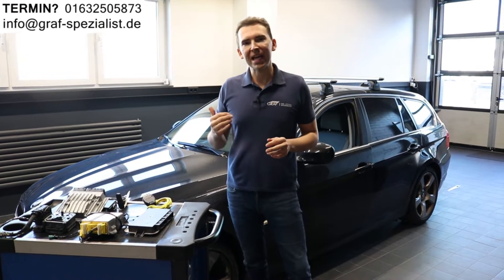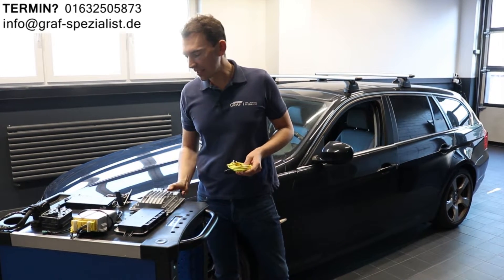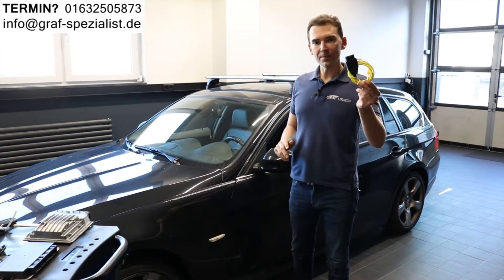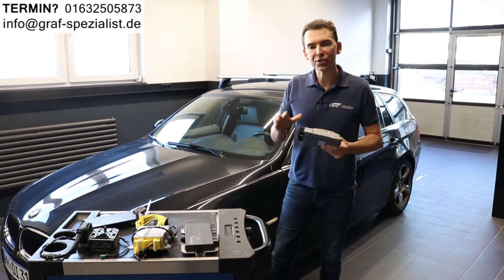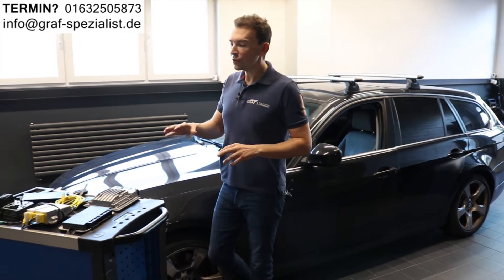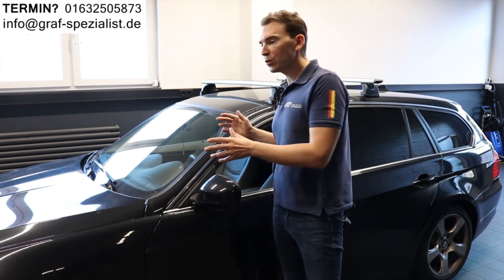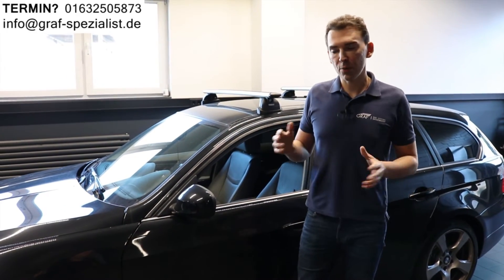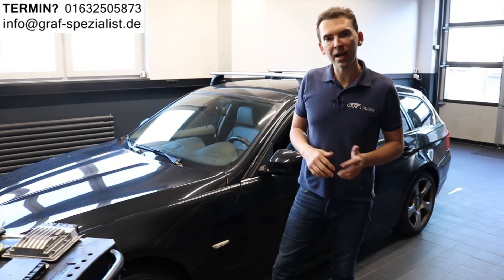Engine control module replace used ECU Problem BMW repair Immobiliser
In our videos we present common problems of BMW.
In this Video we will focus on the coding and adaption of used control modules for BMW.
A car has many control modules one for the engine another for the gearbox and if they stop working to change them will cost a lot at the bmw dealer.
For example, the engine control modules cost about 1500€ or the abs control modules 2500€
But in the current world situation, many control modules are not available for sale.
But even if you can get a new one another problem is when BMW replaces any control modules in your car, they have to update all other control modules to the newest software level and this is very risky for modules that are over 5 years old
and the bmw dealership will not pay for the damage caused by the update.
With our solutions you don’t have this risk.  We can use used control modules and adapt it by coding to your car. Unfortunately the bmw dealer can only use new control units, that are either not available or very expensive.

0:30 Engine control module ECU starting Problem immobiliser
1:45 coding used DSC repair Airbag replace Instrument Cluster
2:25 BMW programmin used DSC Airbag Instrument
3:55 used bmw control modules coding ecu

- ADRESSE –
Bei der Neuen Münze 22
22145 Hamburg